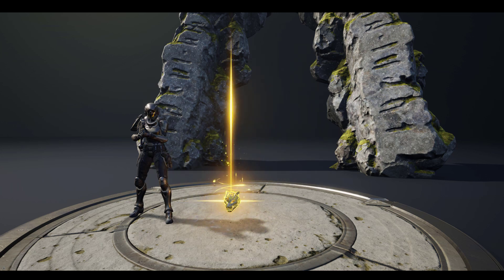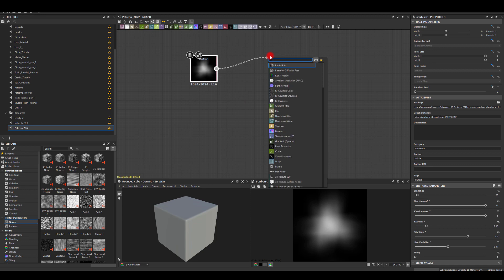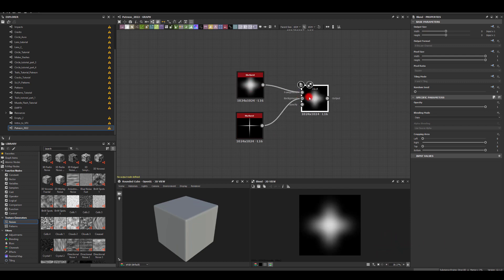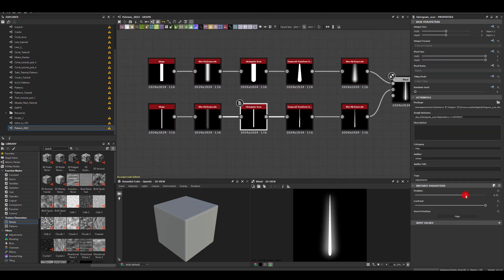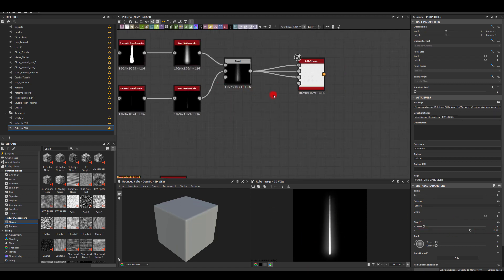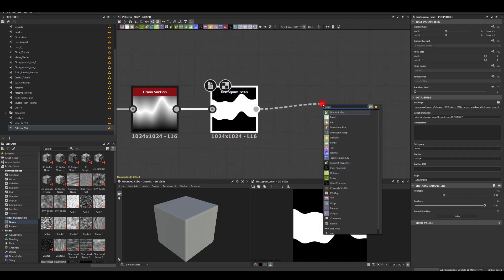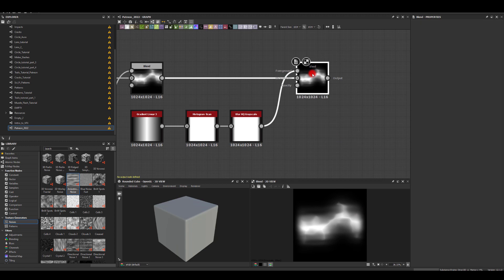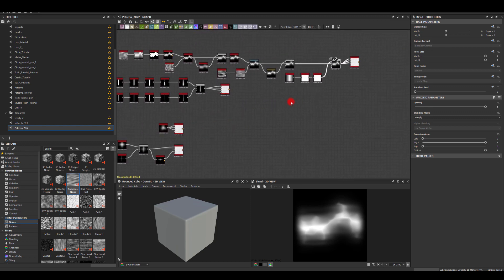VFX Loot Drop Textures - Substance Designer